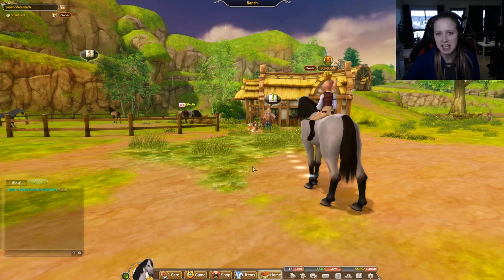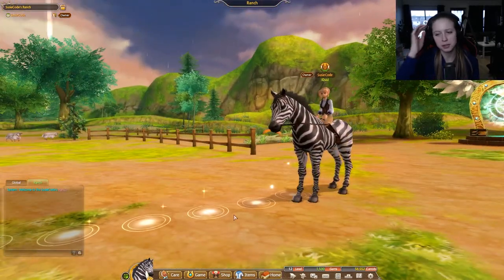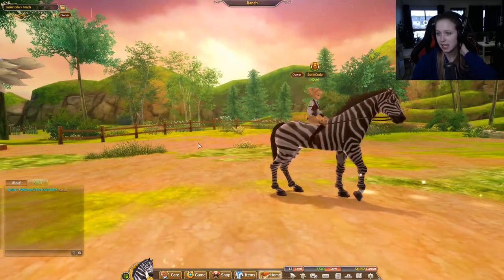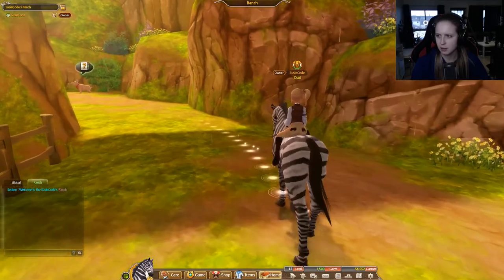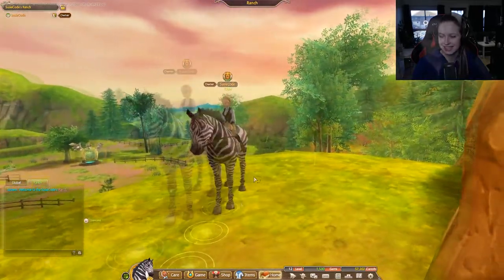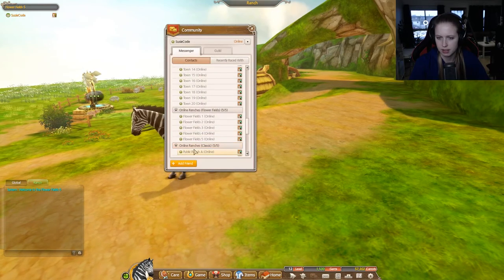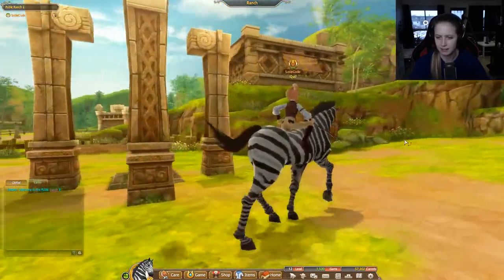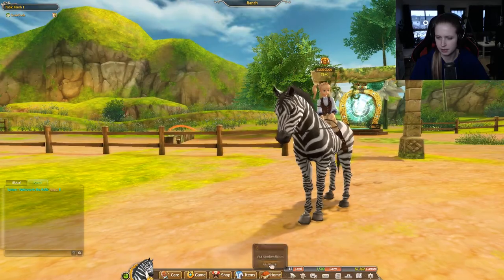Let's Play || Alicia Online #20 - The Zebra is in the Town!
Welcome to a new game series for the game Alicia Online!

In this episode, we take the Zebra to the Town!

I have to say that this game is way more challenging than other horse games I have tried.

But that is a good thing because then I'm even more eager to learn how to handle it.

(Make sure to click on the little gear wheel/settings to choose 1080p60 HD)

We start with our character and horse at our ranch to learn to steer the horse, explore and also train a little.

Well, I can say for sure that I need a lot of training.

The goal in the first place is to least come through the first training chores without failing completely!

Let's take a look at this game!

Editing: Adobe Premier Pro CC 2017

Editing thumbnails: Photoshop CC 2017